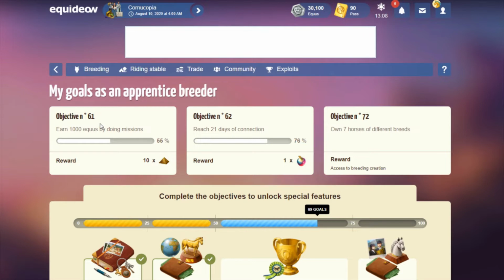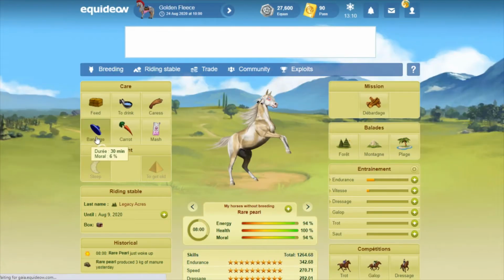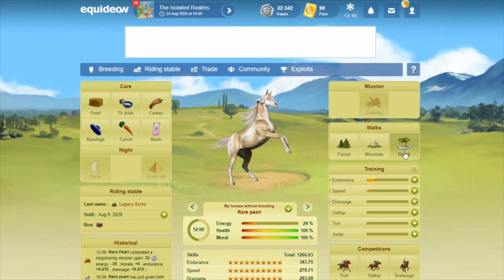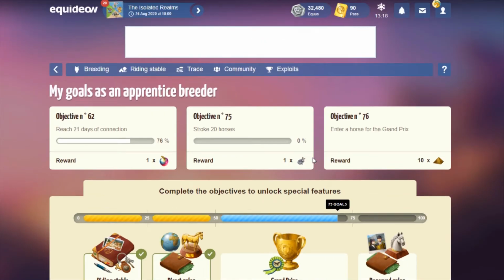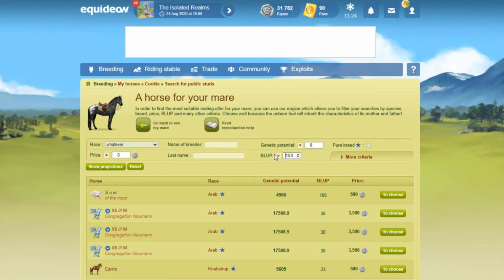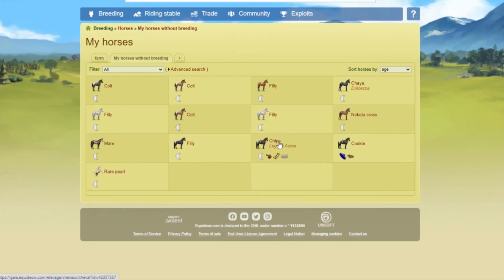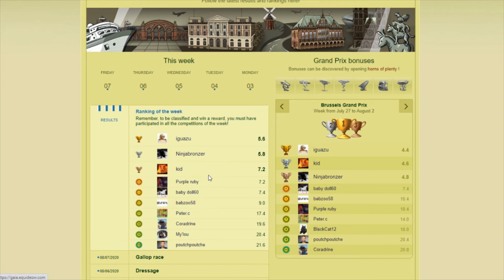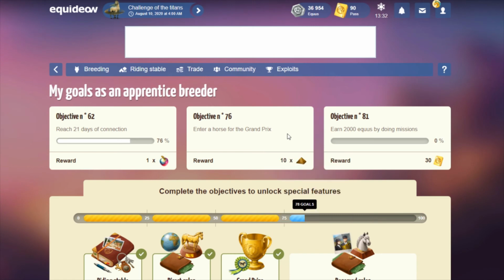Free Divine Quest 2.0 #7- Free HoPs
In episode 7 we take on some more objectives, and see my first Horns Of Plenty from stroking Xanthos!